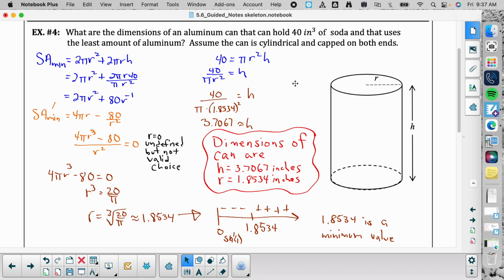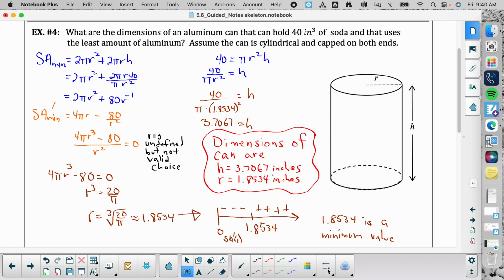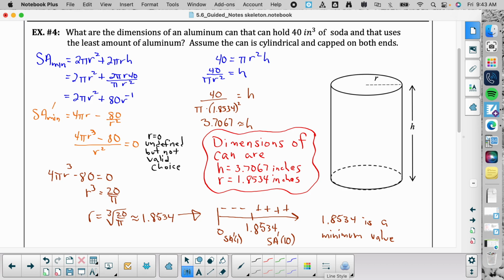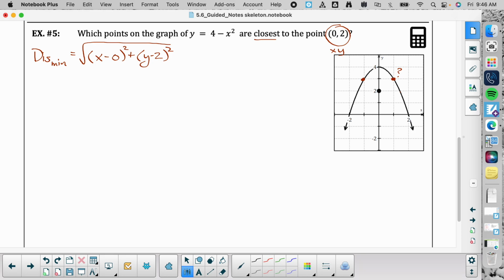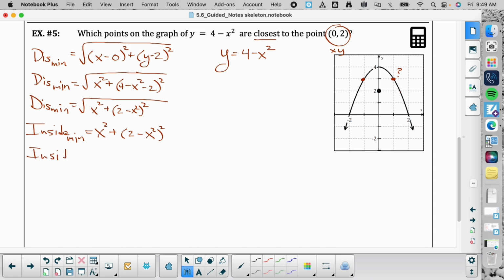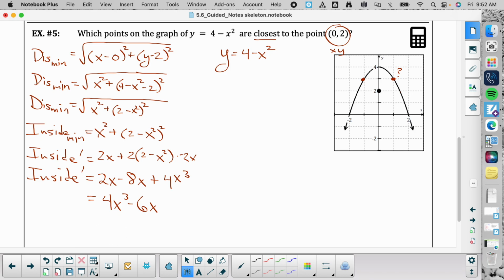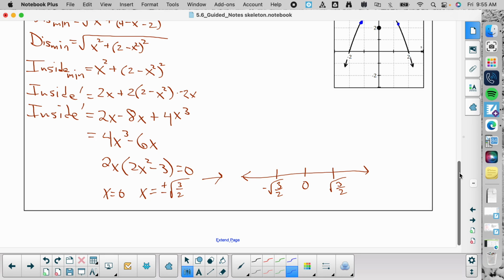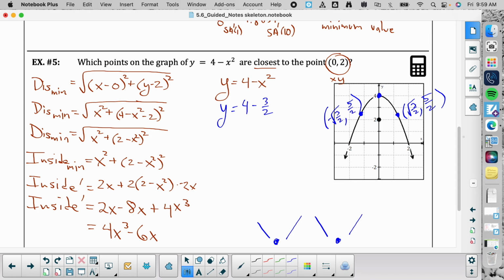5.6 part 3